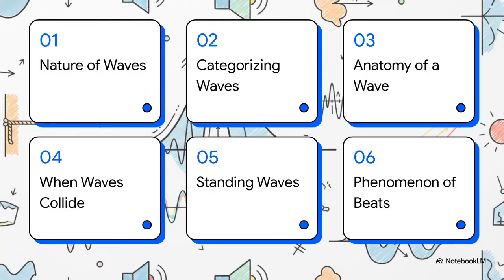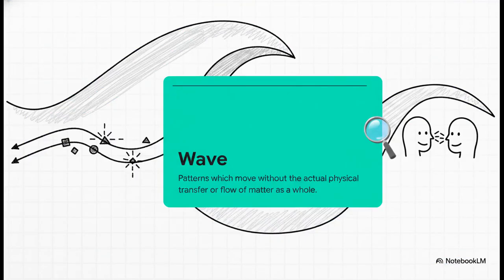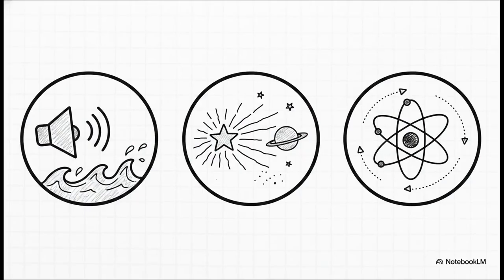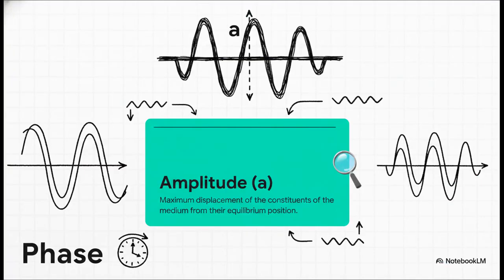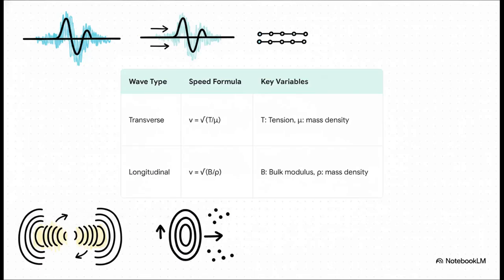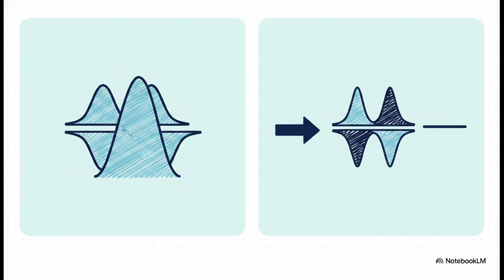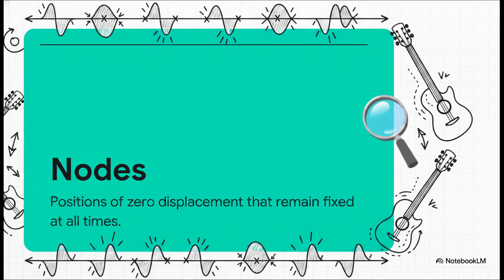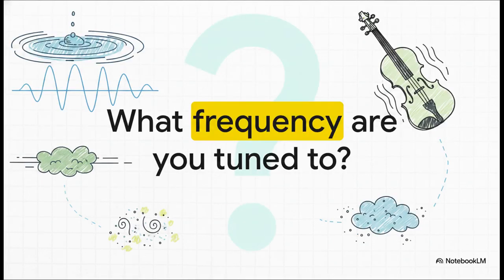Waves | The Engineer Owl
Learn the physics of waves and how they transmit energy. We break down the mechanics behind wavelength, reflection, and pulses.

This lesson explores the fundamental nature of waves as energy in motion and how they are categorized. We examine technical concepts like incident waves and reflection with phase reversal to clarify how energy behaves when it encounters a boundary. Whether you are a student or just curious about physical science, this explanation simplifies complex wave interactions.

We also investigate the principle of superposition to explain how standing waves form. By visualizing what happens when two pulses intersect, you will gain a clear understanding of how different wave patterns interact in real-world scenarios. Mastering these core concepts provides the foundation for understanding more advanced topics in acoustics and optics.

Wisdom, Engineered.